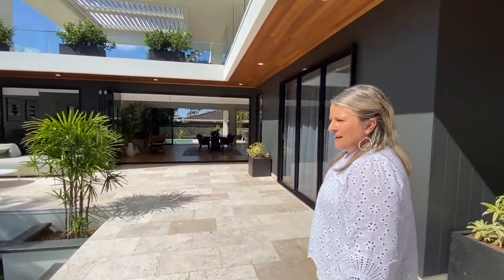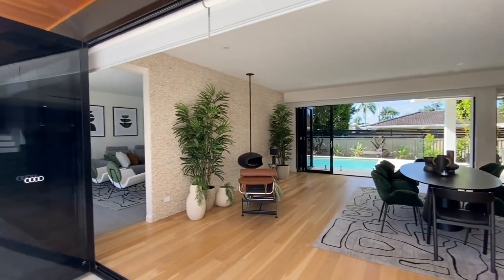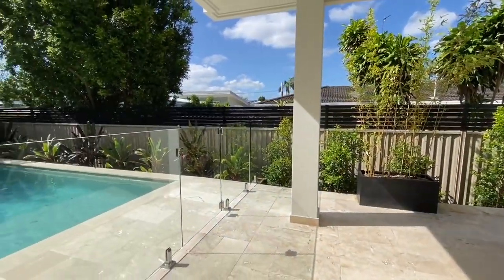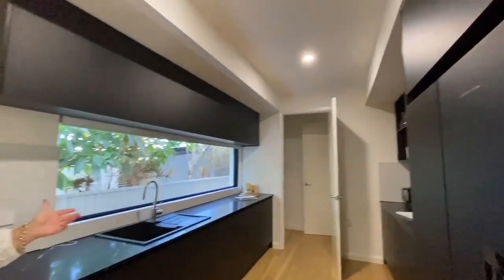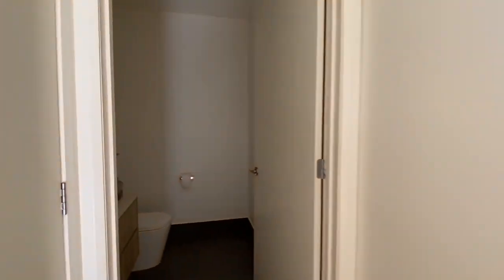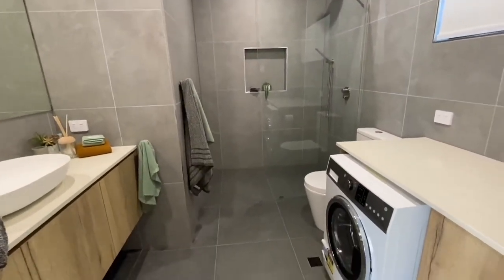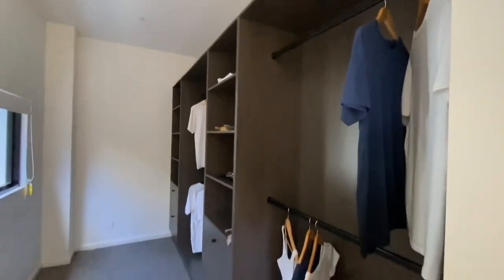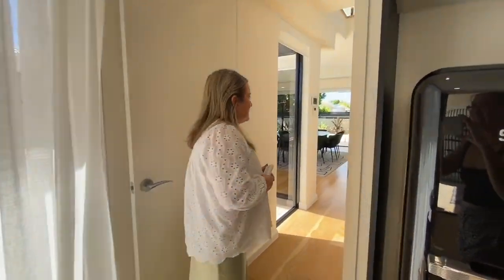HOUSE TOUR Broadbeach Waters Prize Home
It's the house tour you've all been waiting for! Keep watching as we take you around this stunning Broadbeach Waters Prize Home in Queensland. Comes with $10,000 in groceries plus fuel for a year. You'll be able to watch the sunset from your rooftop.

And on this channel, I will be showcasing many of the BEAUTIFUL and LUXURIOUS properties found here in the world. I will be doing various luxury home tours, luxury mansion tours, luxury Jewelry etc, and so many. I have made it my mission to provide my viewers with BRAND NEW weekly content at the highest quality production possible. Thank you so much for taking the time to view/check out my content! I am honored to introduce series of most beautiful and luxurious homes and mansion, hotels to millions of viewers worldwide.

Luxury Houses J